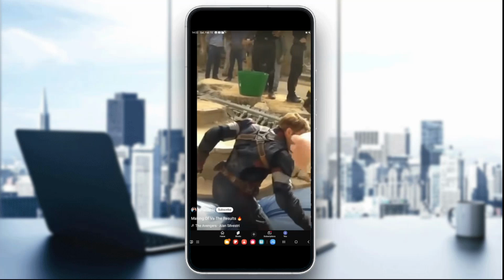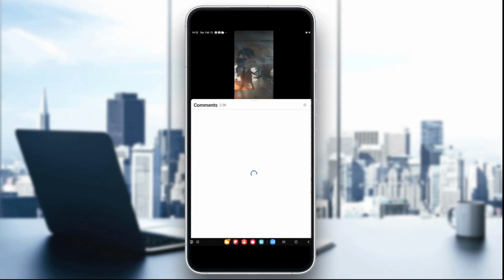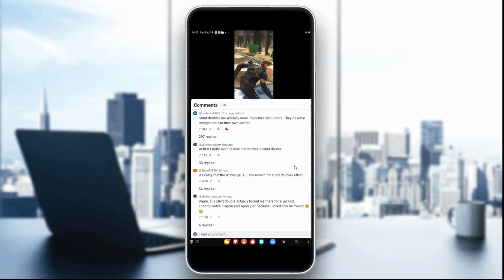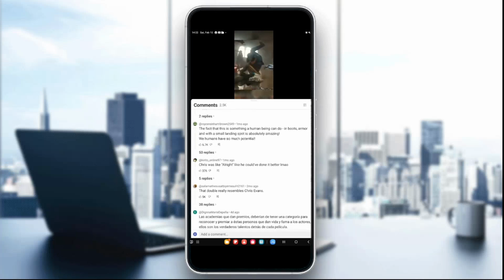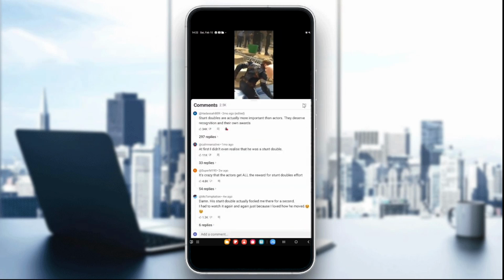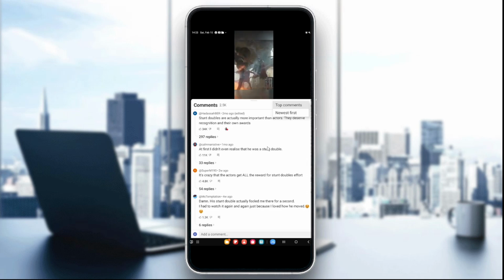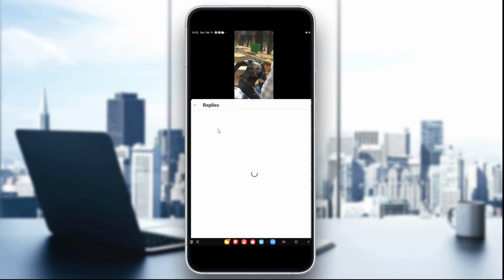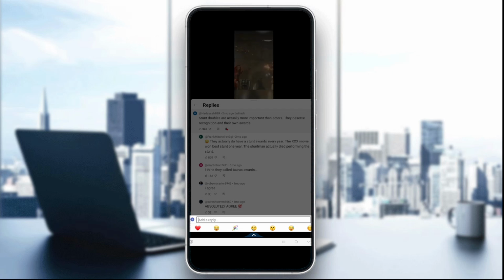How To Read Comments On YouTube Shorts Tutorial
Today we talk about read comments on youtube shorts,youtube comments,youtube shorts comments be like,youtube shorts comments